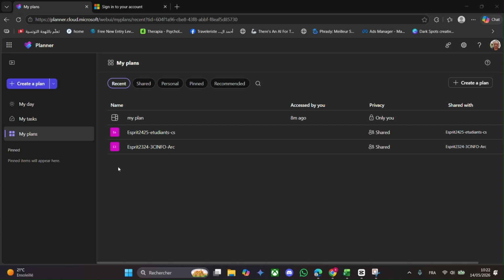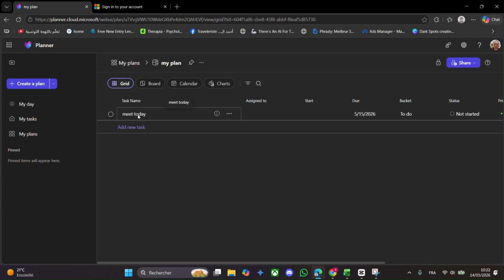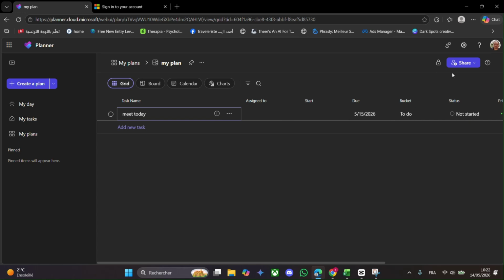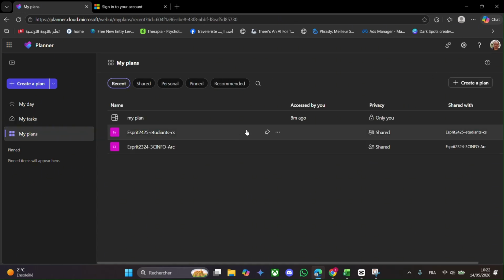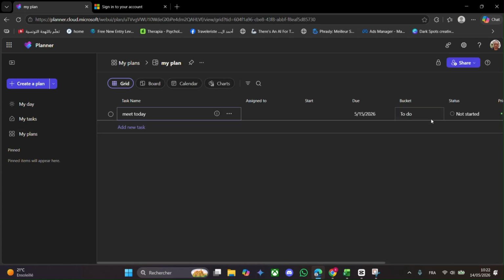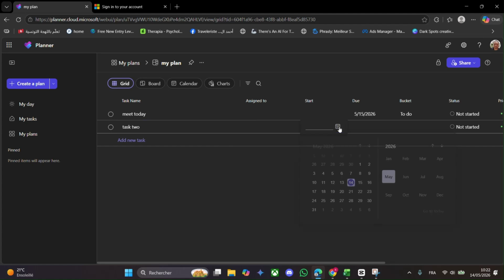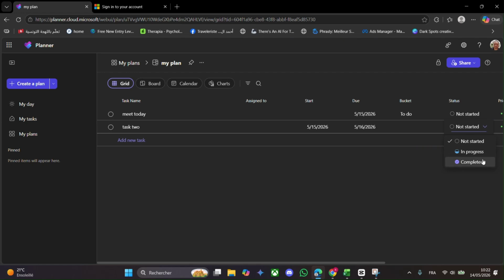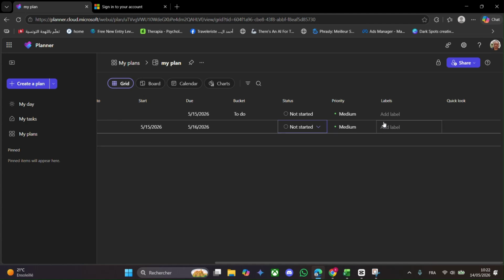How to Set Due Dates in Microsoft Planner – 2026 Deadline Tracking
To set due dates in Microsoft Planner, open a task (click on a card). In the task details pane, click "Due date" (calendar icon). Pick a date from the pop‑up calendar. You can also set a start date for longer tasks. Due dates appear on the calendar view and in email reminders to assignees. Overdue tasks are flagged in red in the board view and charts. To bulk edit due dates, use Microsoft Lists or Planner Power Automate flows. That's how to add deadlines to Planner tasks. 📅✅